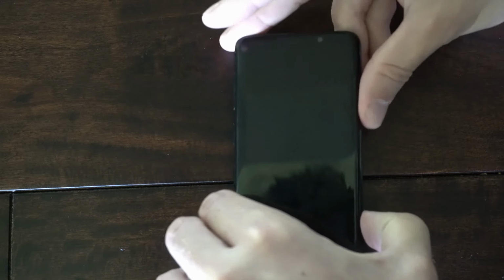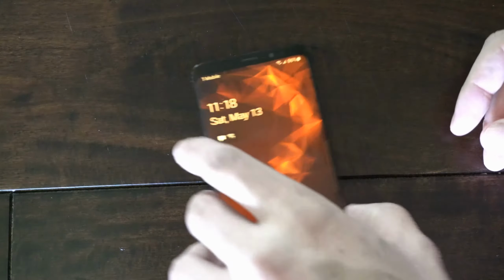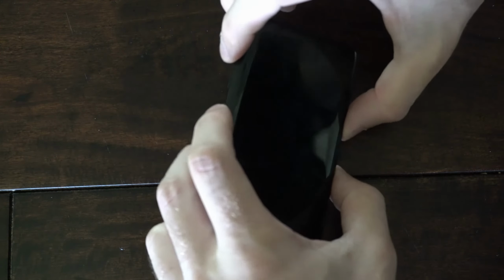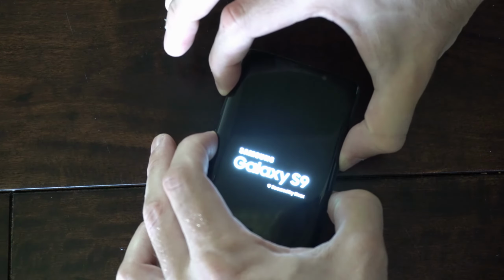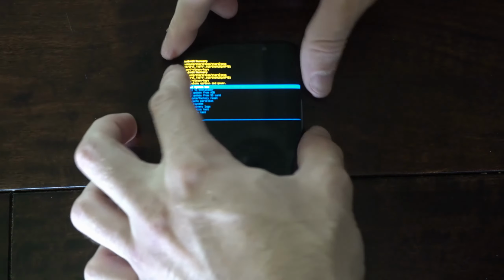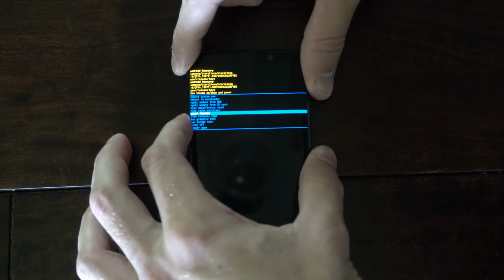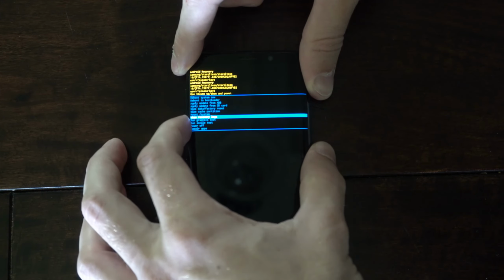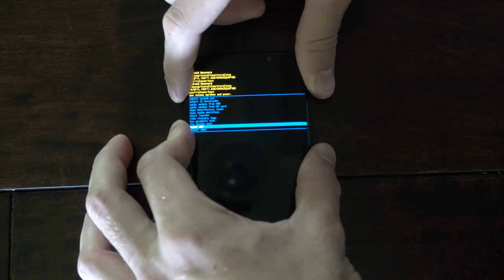How to Enter Recovery Mode on Android Phone (Samsung Tutorial)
To enter recovery mode on an Android phone, you can follow these general steps:

Turn off your Android phone by pressing and holding the power button, and then tapping "Power off" or "Turn off" on the screen.
Once the phone is off, press and hold the power button and the volume up button at the same time. If your on the Samsung phone also hold down the bixby button. Keep holding both buttons until you see the manufacturer's logo or a message that says "Booting into recovery mode". Release the buttons and wait for the recovery menu to appear on the screen.